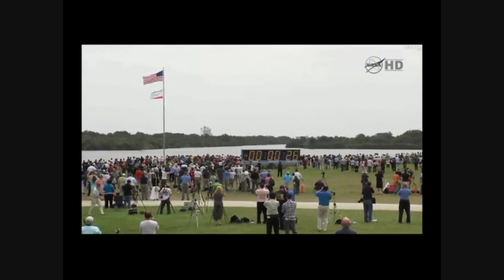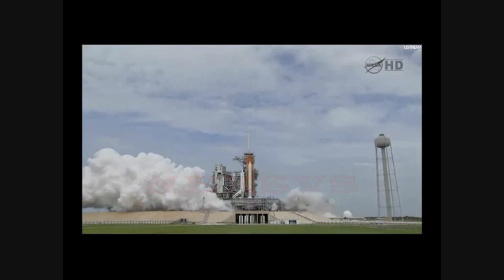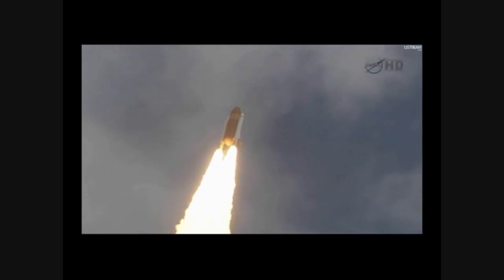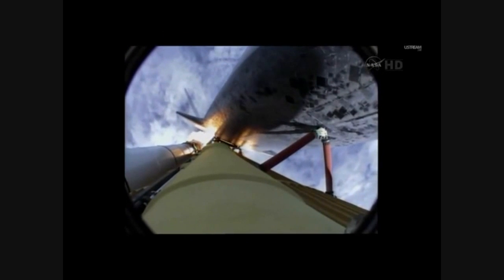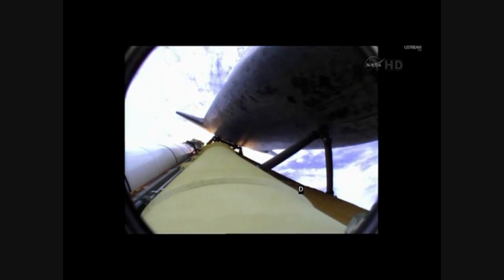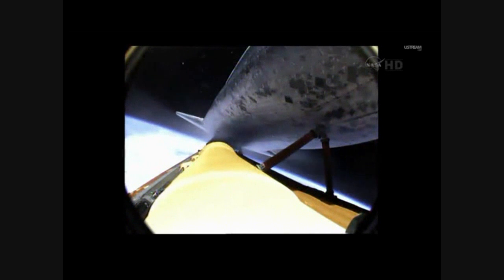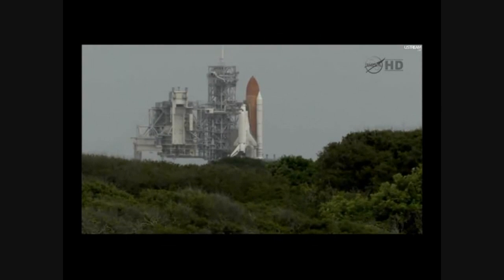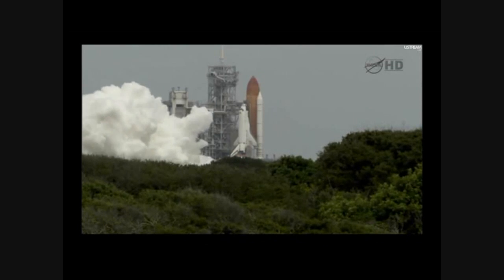Space shuttle Atlantis final launch: NASA video of last take-off (July 8 2011) (HD FULL VIDEO)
Space Shuttle Atlantis  final launch (July 8 2011) NASA (BONUS NEXSVS Shape Memory Alloys SHUTTLE SX)